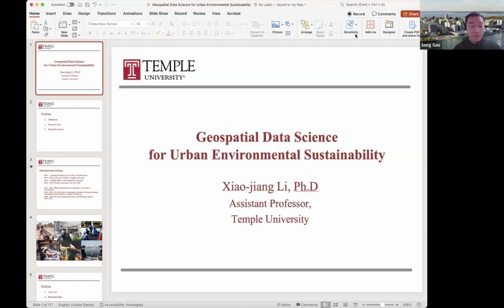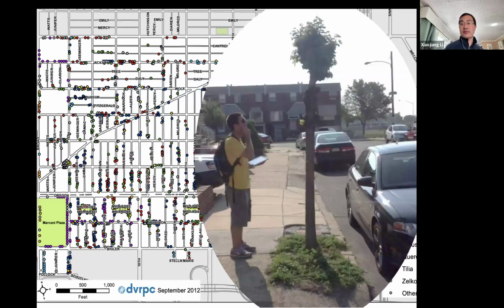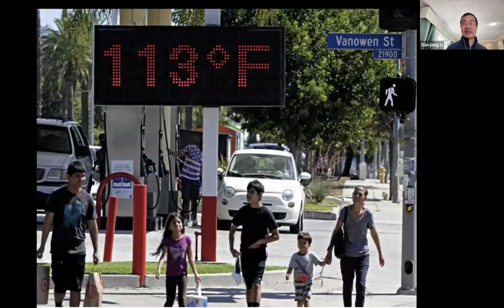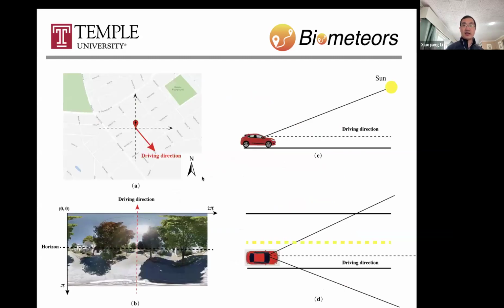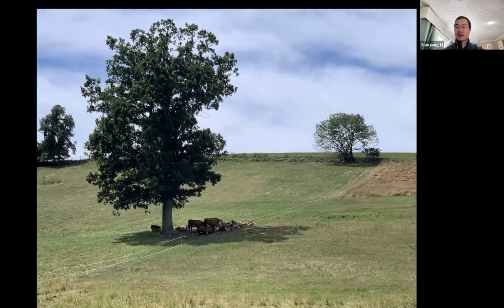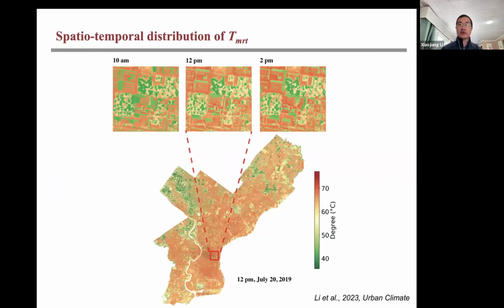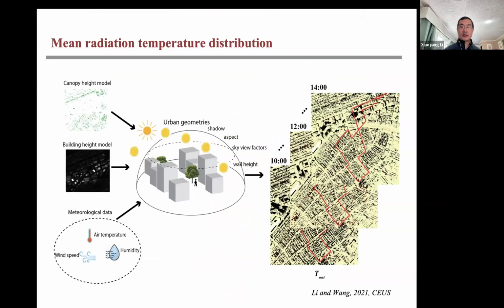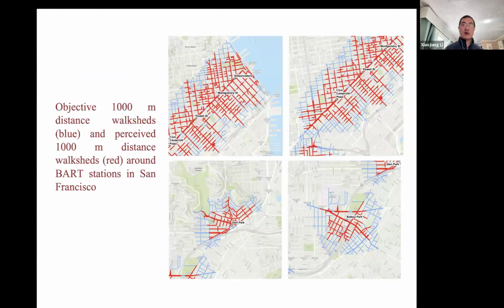CPGIS Educational Webinar Series 2024: Dr. Xiaojiang Li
Title: Geospatial Data Science for Urban Environmental Sustainability

Abstract: Urban areas are the major places of human-environment interaction. With only 2% of world’s land mass, urban areas are home to more than 50% of world population, consume more than 70% of global energy, and create more than 80% of greenhouse emissions. Studying how to make urban areas more sustainable is of great importance to humanity. Geospatial data science, which is a subset of data science, focuses on time-based spatial data that is related to a specific location on the Earth's surface, provides a powerful tool for sustainability studies. Through Earth-observation, we can monitor and analyze the spatial distributions of geographical phenomena. Using geospatial analytics, we can understand and answer where and why things happen there. Powered by high-performance geocomputing, we examine and simulate the complex interactions in social-environment system at fine level through modeling and computing. In this talk, I will talk about parts of my work on geospatial data science for urban green space mapping, super high resolution urban heat exposure modeling, and urban social-environmental analyses in major US cities.

Bio: Xiaojiang Li is a tenure-track Assistant Professor at Department of Geography and Urban Studies, Temple University. He was a Postdoctoral Fellow at Department of Urban Studies and Planning, Massachusetts Institute of Technology. He has been selected as the 50 Rising Stars in Geospatial World. His research focuses on Urban Analytics for Sustainability, Spatial Data Science, Urban Resilience to Climate Change, High Performance Urban Computing, and Geovisualization. He has proposed to use Google Street View and machine learning for urban environmental studies and developed the Treepedia project which aims to map and quantify street greenery for cities around the world. He is also working on using artificial intelligence, remote sensing, urban microclimate modeling, and urban analytics with the support of National Science Foundation and Microsoft AI for Earth Grant to investigate the different vulnerabilities to climate change across different neighborhoods in the U.S, especially for under-represented communities Before that, he received his Ph.D. in Geographic Information Science from Department of Geography, University of Connecticut, USA. His research aims to provide a better understanding of urban socio-environmental systems and explore how computation helps us to tackle socio-environmental challenges. His work has been featured in popular media outlets, including TIME, Scientific American, Wall Street Journal, Forbes, The Guardian, Wired, CBC News, Fox News, The Atlantic, Associated Press, and MIT News.